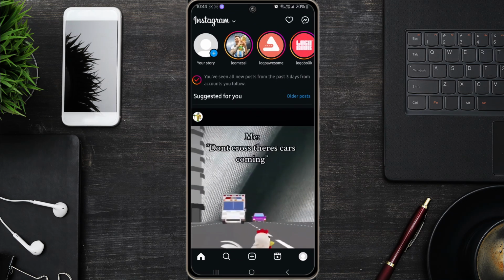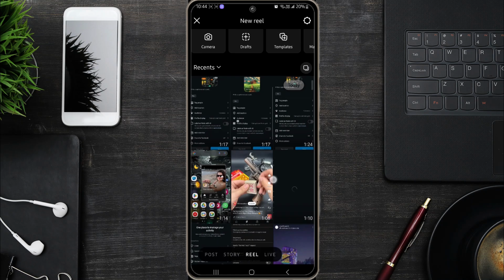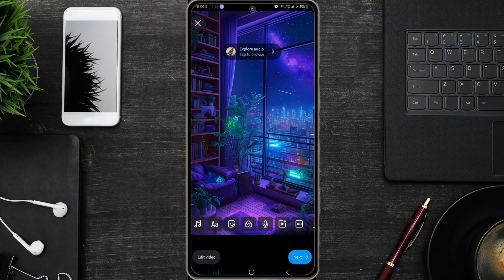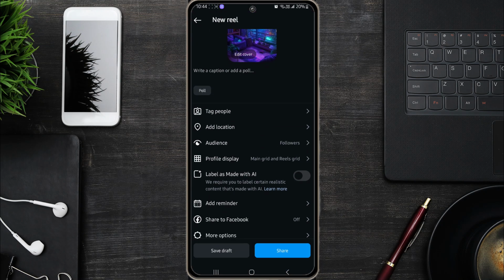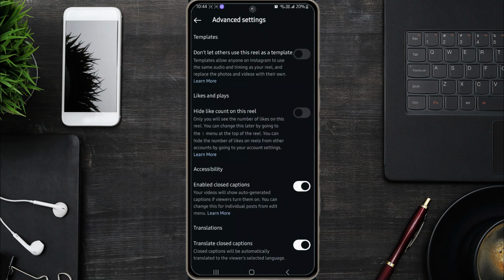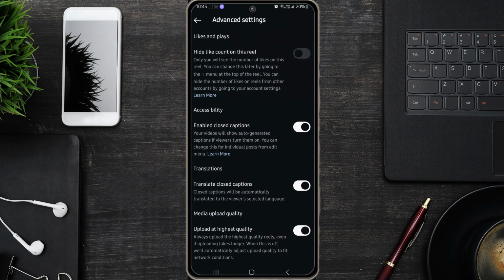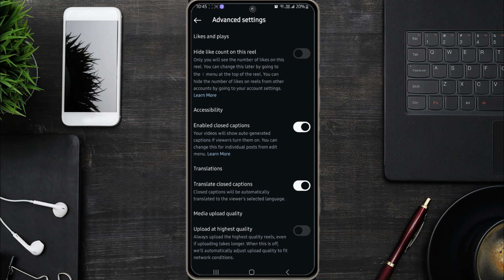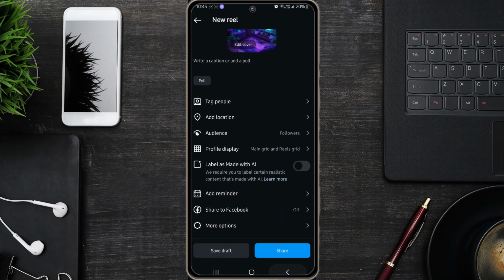How to Upload High Resolution Video on Instagram - Full Guide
Do you want to know How to Upload High Resolution Video on Instagram? Then this is the video for you!

This is a step-by-step tutorial on how to upload high quality video on instagram  full guide on this.